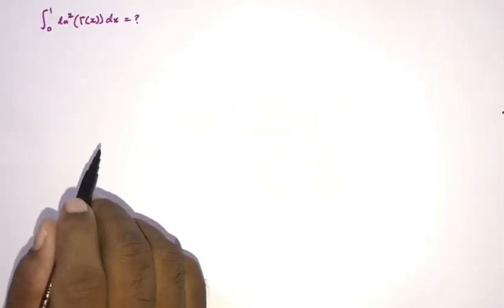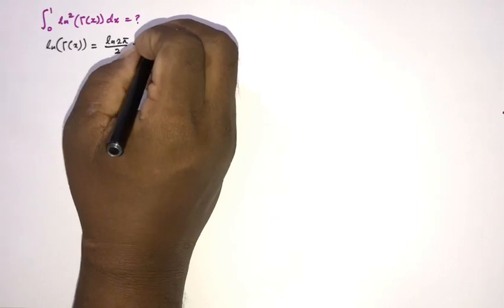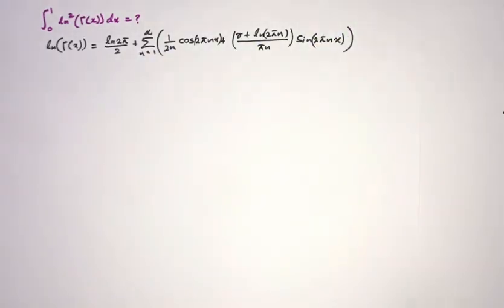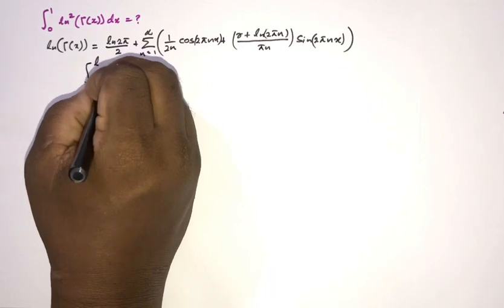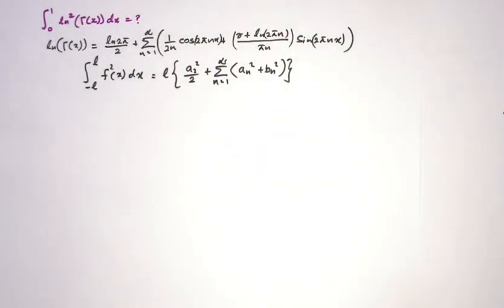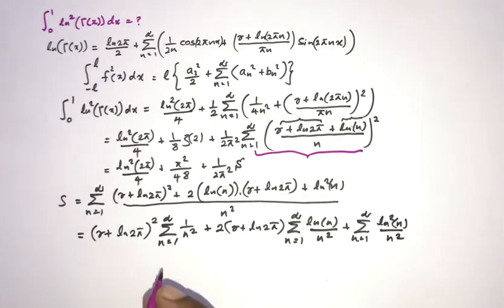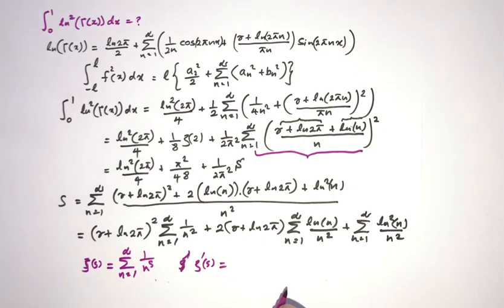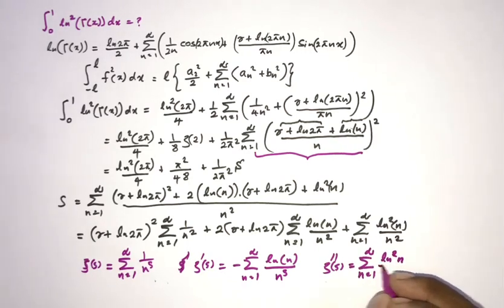Brilliant Brilliant Integral | Integral ln^2(gamma) from 0 to 1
This is an another brilliant integral. This video explains how to solve this nice integral, Integral ln^2(gamma(x)) from 0 to 1, and in this process I used Fourier series of ln(gamma), Riemann Zeta function and derivative of Riemann Zeta function.

A Brilliant integral -  Nice Integral - integral calculus -Improper integral -  integration -integration tricks -  integral- advanced integration- advanced integral calculus - advanced integration techniques - Gamma function - Beta function - Zeta function